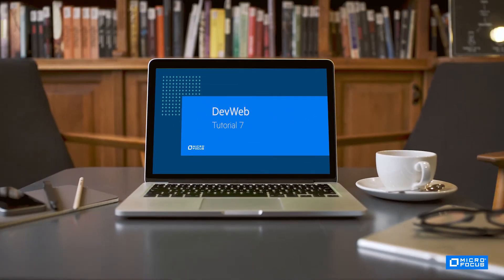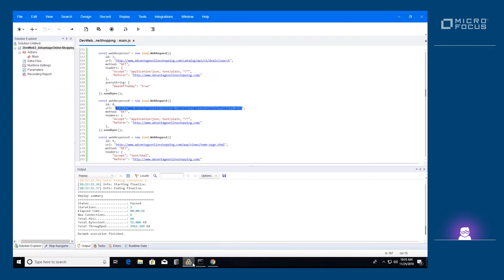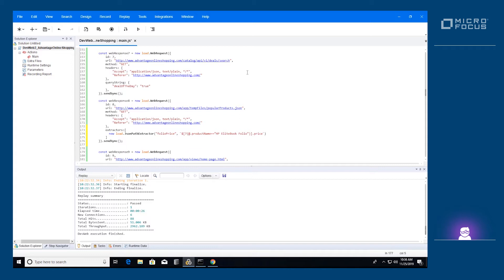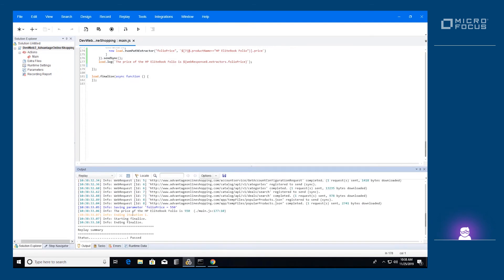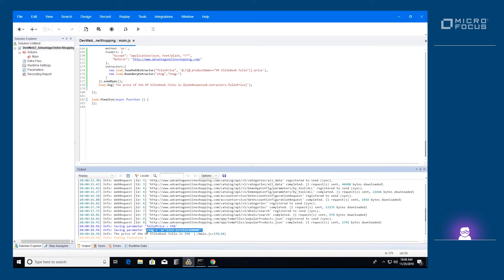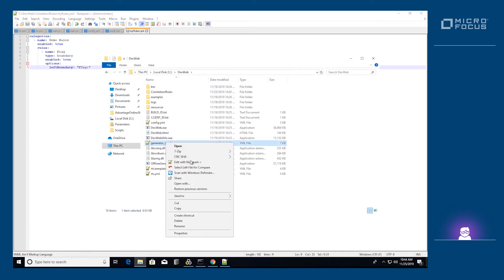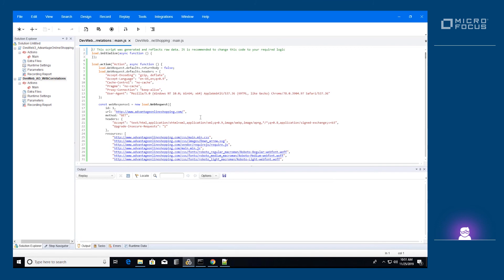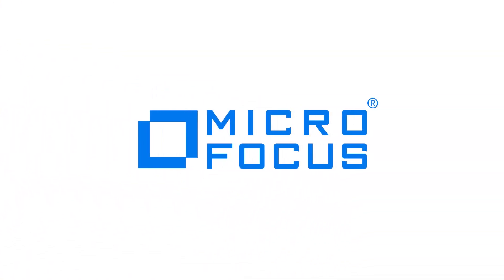Tutorial 7: Correlations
Micro Focus has introduced a brand-new LoadRunner protocol to its outstanding line up of protocols. DevWeb is a protocol that focuses on the HTTP (transport) level, providing a lightweight, scalable and cross-platform solution for web protocol testing. This video is one of series of DevWeb tutorials:
DevWeb Tutorial #1 – Installing DevWeb DevWeb Tutorial #2 – Creating a script DevWeb Tutorial #3 – Recording with the Proxy Recorder